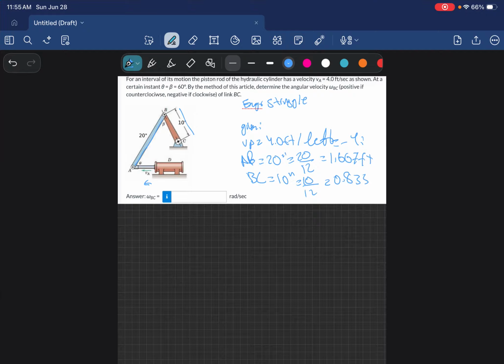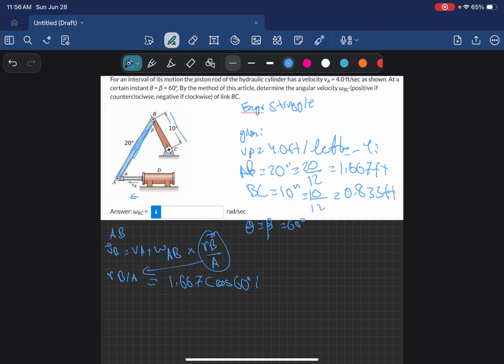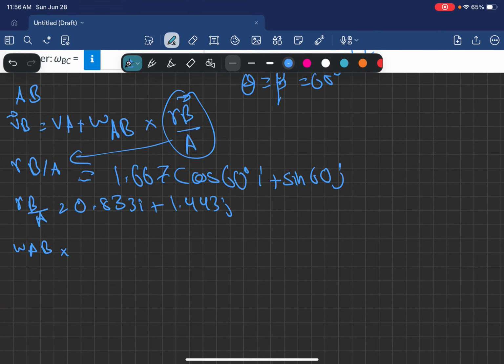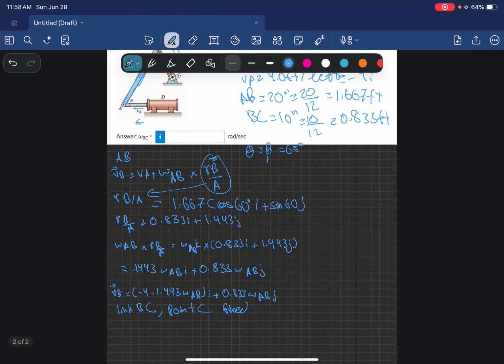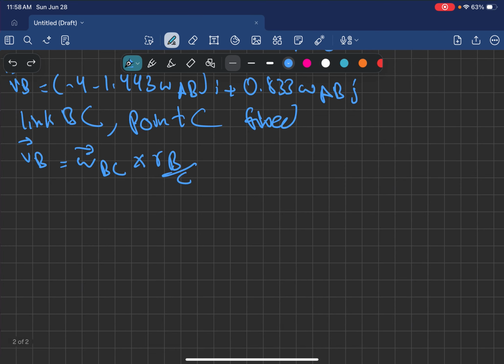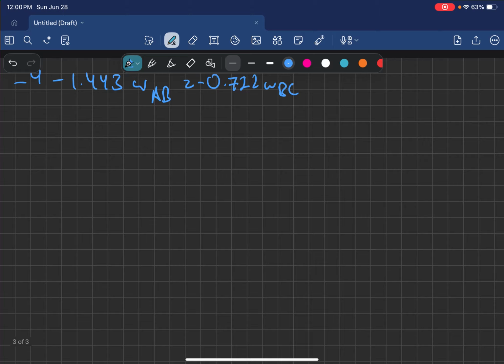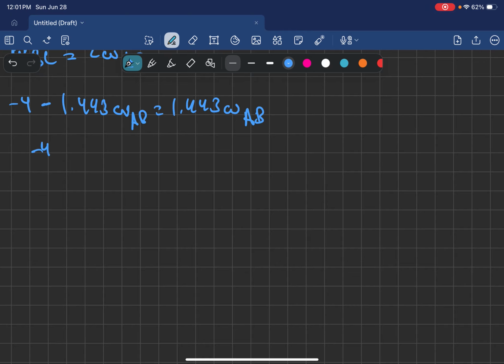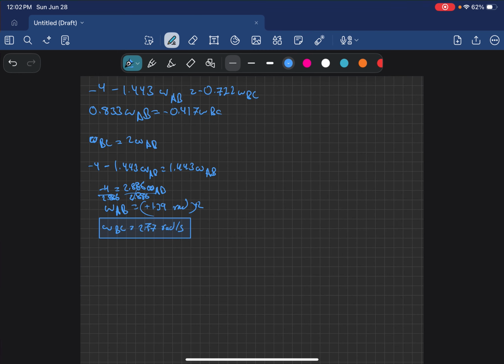For an interval of its motion the piston rod of the hydraulic cylinder has a velocity VA= | Dynamics